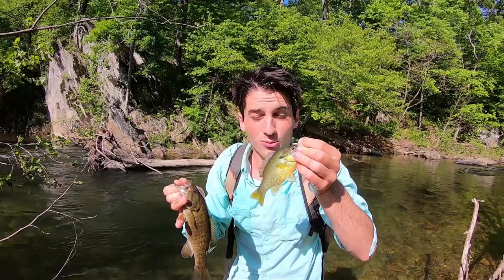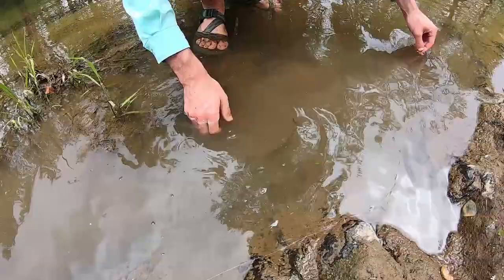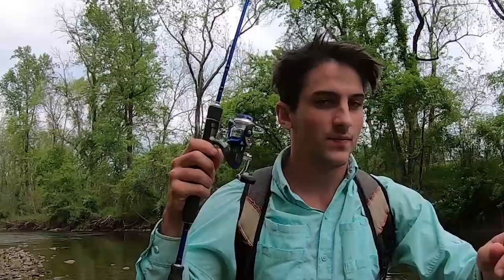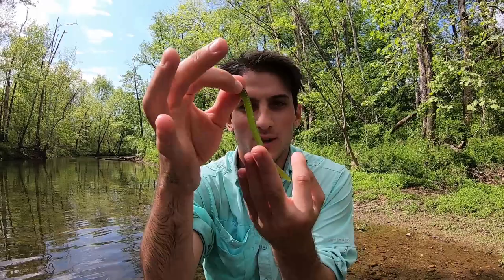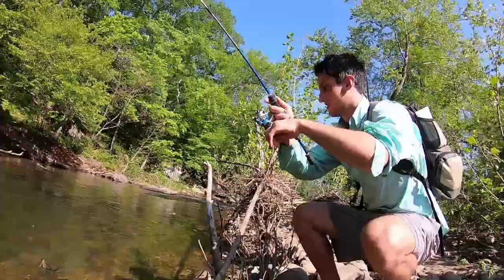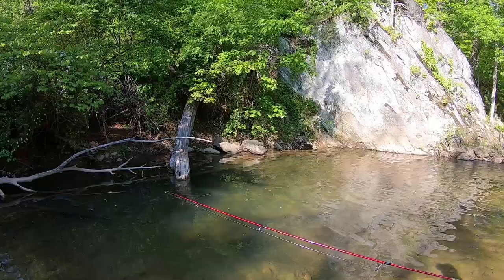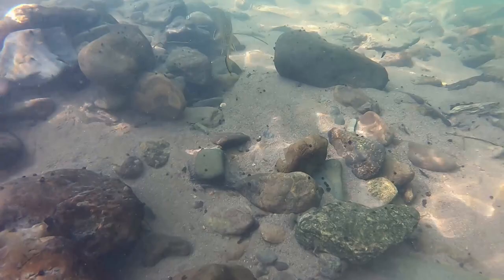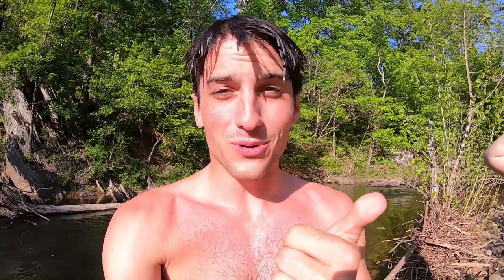Small Creek Fishing Tips & Techniques [Tutorial]: Multi Species Creek Fishing | SFSC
We give you some small creek fishing tips & techniques, so you can stop fishing and start catching  in these creeks. We pulled out 5 different species of fish including: trout, Smallmouth, Roanoke Bass, creek chub, and some bream. While we focused on going for smallmouth today the techniques used in the video can be used to target any predatory fish in small creeks.

This assortment pack gives you a variety of weights to use in different streams and flows. I was using the 1/8th today and we switched it up to a 1/16 later in the video and that seemed to work a lot better.

Mister Twister white grub is the bomb diggity, they catch almost everything. The baby shad are also a great trailer.

Fishing Hooks For Bass

A variety of sizes of offset shank hooks - perfect for rigging trick worms and other plastic bass baits. Gotta have that EWG for more hook ups on bass.

Finesse Worms

Finesse worms are our go to for bass fishing. Seedless watermelon and June bug are my favorite colors but it's good to have a variety of colors to match the conditions you are fishing!

Bullet Weights

When the bass haven't quite made it to the shallows it is always helpful to have the bullet sinker to get it down faster.

Spinner Baits

Didn't use them today, but they are killer for bass. Those shiny blade make the bass hop on your line and next thing you know you are saying BOOYAH!

Ultralight Rod

Ugly Stik has a fantastic ultralight rod that's perfect for crappie fishing & targeting other panfish (it's also a great option for trout)!

Ultralight Reel

Diawa makes a great 750 size spinning reel - the perfect size for panfish! It's a great option to pair with the Ugly Stik ultralight rod!

Ultralight Rod & Reel Combo

If you are looking to buy a rod and reel combo look no further than Daiwa. They have an unbeatable offer with their ultralight rod & reel combo setup. Great for bluegill, crappie, trout & other smaller fish!

Bass Fishing Rod

Ugly Stiks - 7' medium action: A great bass fishing rod that's at a fair price. Sturdy, well built and will last you a long time!

Bass Fishing Reel

20x or 25x Pflueger Presidential reels are high quality and fairly inexpensive. A great fishing reel for bass and just about any other fish you'll target in freshwater!

Bass Fishing Rod & Reel Combo

Penn Battle II has the best bass fishing rod & reel combo on the market in terms of value. A great setup at an inexpensive price! The great thing about getting a Penn is that you can not only use this for freshwater, but saltwater as well!

Fishing Line

Pretty much my go to fishing line for most of my freshwater setups I like to go 8 or 10 lb test for bass and generally go a heavier for big flathead/blue catfish).

Cast Net

Can't beat live bait and a cast net lets you get it for free!

Seine Net

We love our seine net! Great for catching bait fish, crayfish & hellgrammites in rivers. You can't go wrong with live bait! Has never let us down!

Bass Fishing In-Line Spinners/Rooster Tails

If bass aren't hitting the trick worms or other lures I'd recommend trying out some in-line spinners/rooster tails. They are actually my favorite lure to use for bass in just about any body of water! Nothing like feeling a big bass strike the lures as you bring it across a good hole!